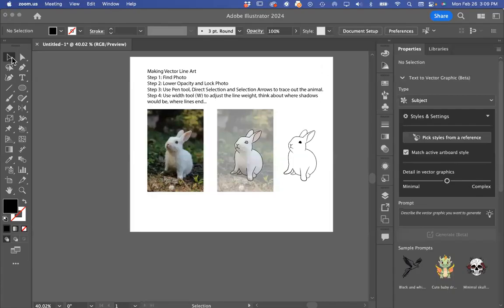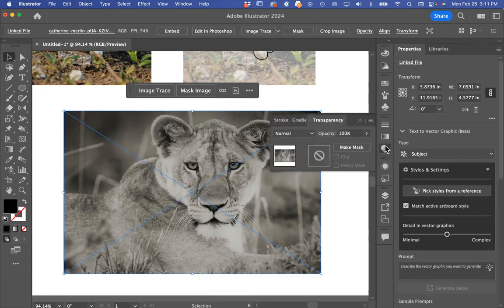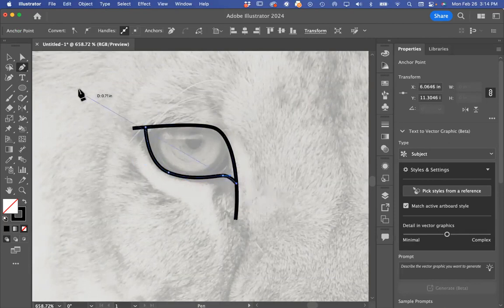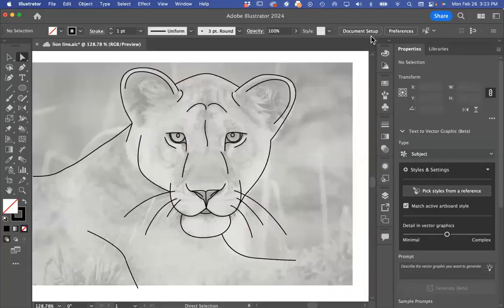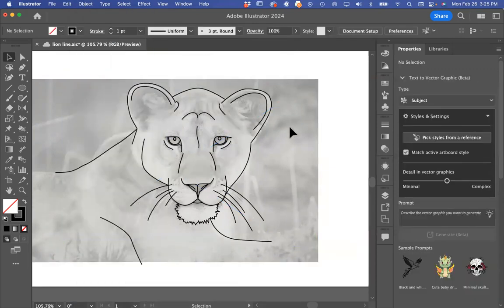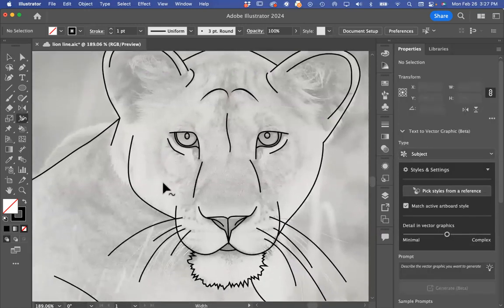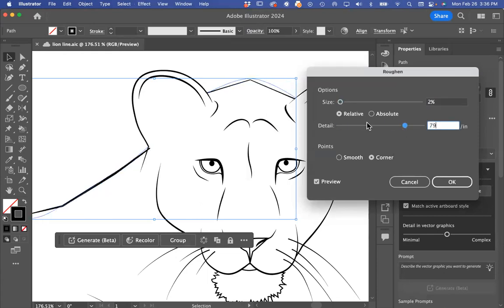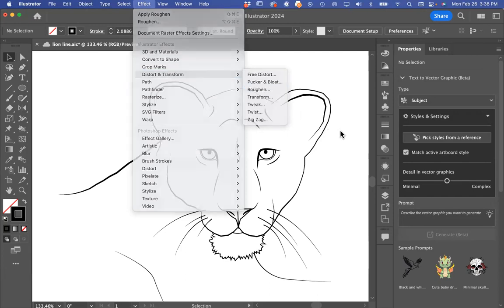Animal Vector Art Illustration Tutorial pt. 1